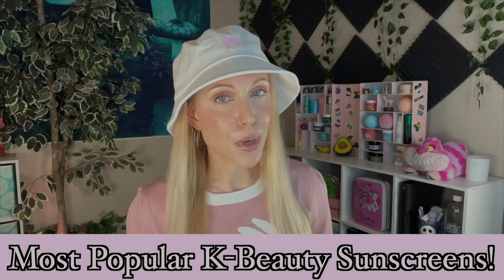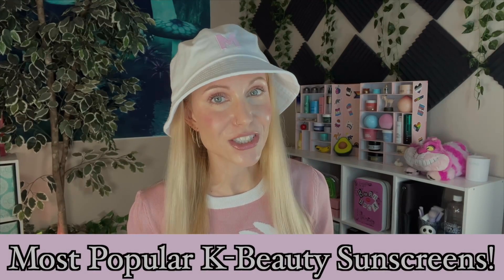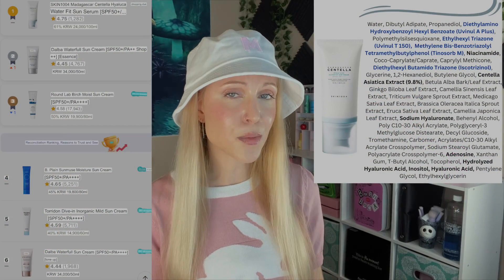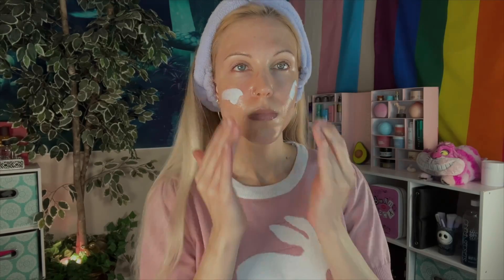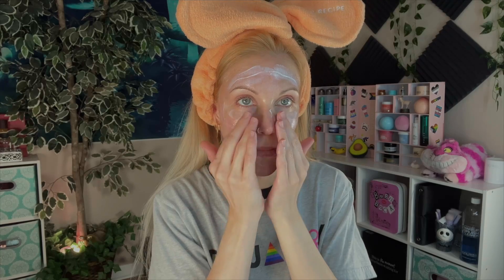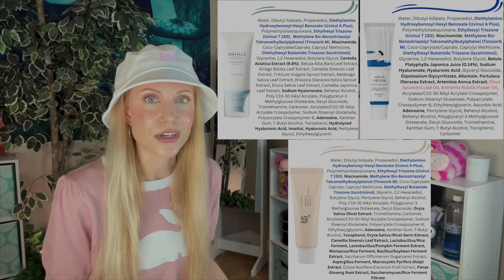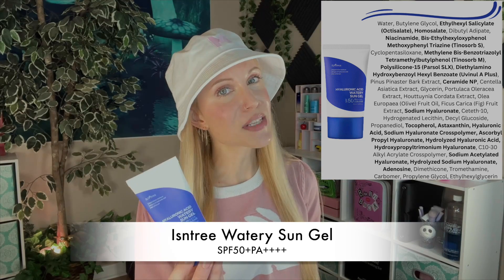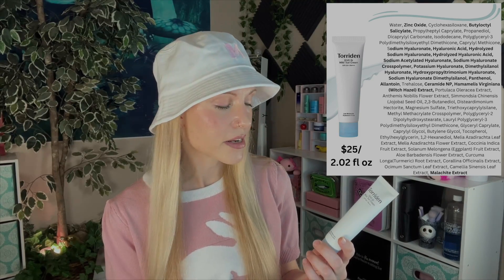Most POPULAR K-Beauty Sunscreens! (Bonus Chat: Are they Samesy??)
Yesstyle (Rewards) - RABBITHOLE
Stylevana - INF10RABBITH

00:00 - Intro

01:12 - Beauty of Joseon Relief Sun SPF50+PA
$14.40/1.7 fl oz

05:04 - Skin1004 Water-fit SPF50+PA
$9.59/1.7 fl oz

07:14 - Round Lab Birch Juice Moisturizing Sunscreen SPF50+PA
$18.09/1.7 fl oz

09:42 - IMPORTANT CONVERSATION

12:23 - Isntree Hyaluronic Acid Watery Sun Gel SPF50+PA
$19.50/1.7 fl oz

13:53 - Torriden Dive In Mild Sun Cream (Mineral)
$26/2.02 fl oz

15:14 - Outro

About Me:
Dry/Acne-Prone Skin